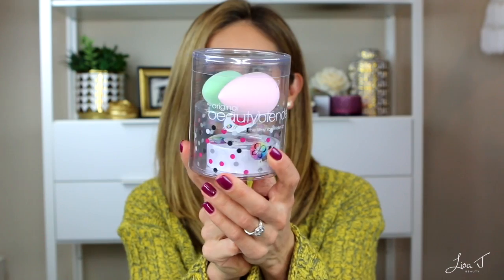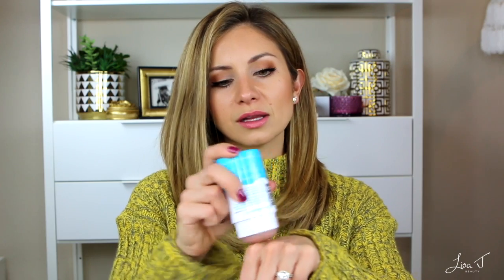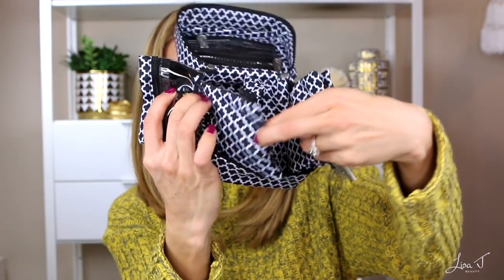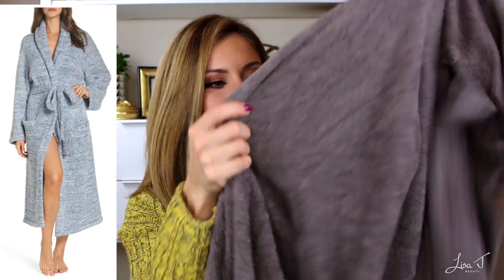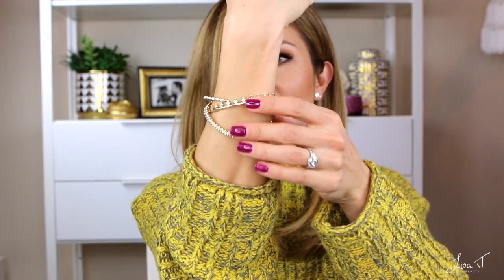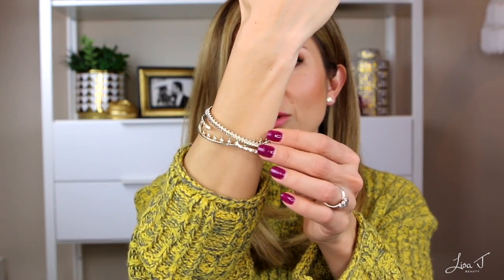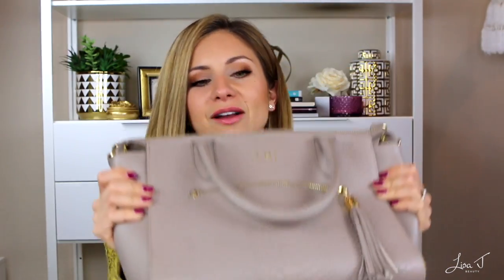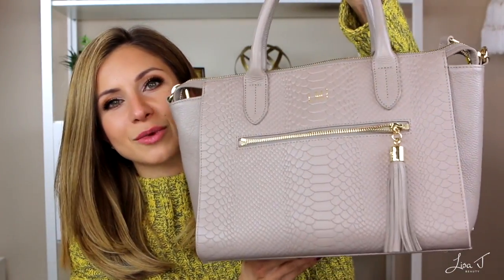Holiday Gift Guide for Her | Beauty, Fashion, Travel Ideas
Hi Friends! I hope you enjoy this video.

T3 Twirl Curling Iron (linking on Nordstrom and T3)
Gigi New York Grace Satchel Purse (Stone is the color I have)

===MAILING ADDRESS===
Lisa J
12400 W Hwy. 71

NAILS- Andy at Luxury Nails in Hill Country Galleria, Bee Cave Texas